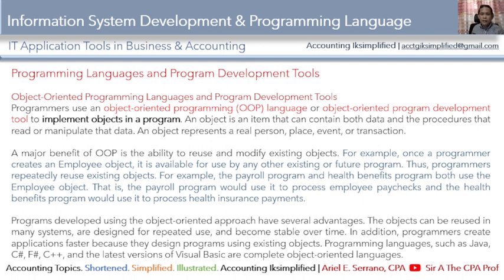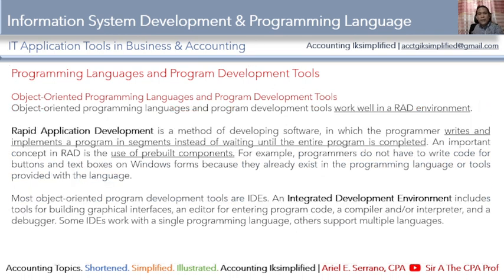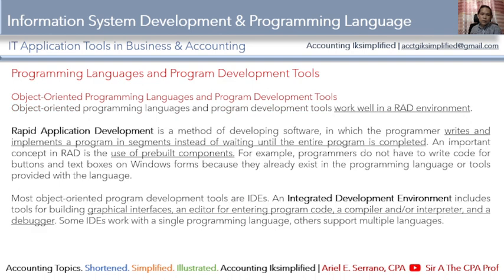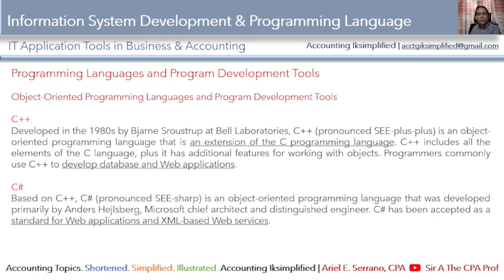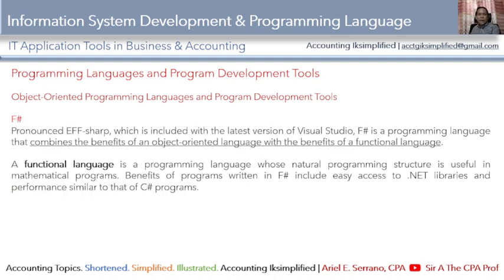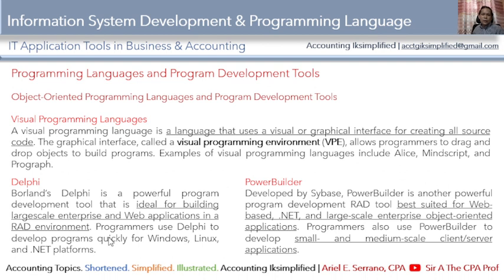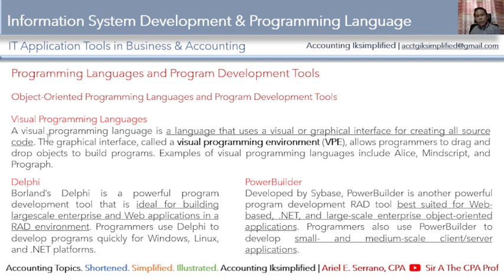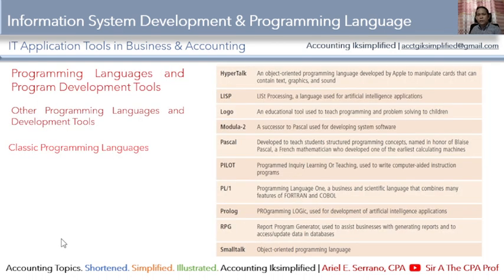Chapter 11 Part 4 Information System Development and Programming Language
IT Application Tools in Business and Accounting